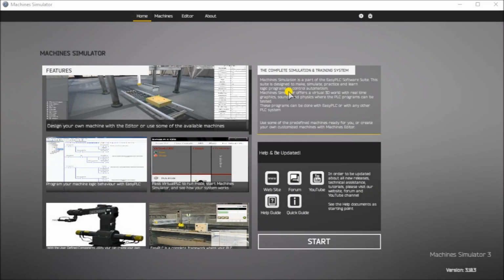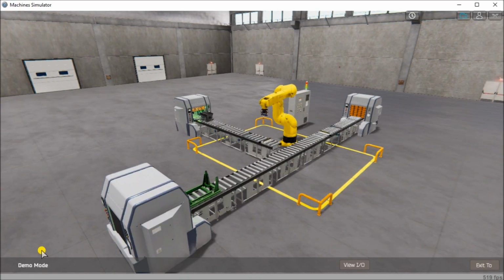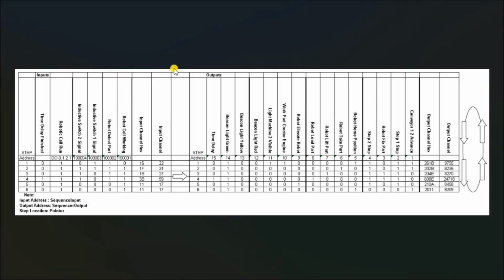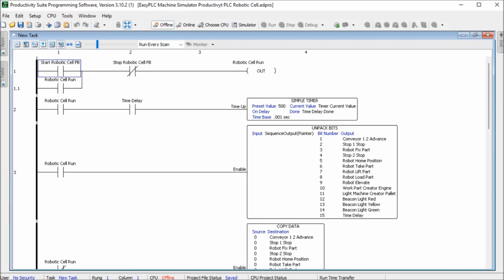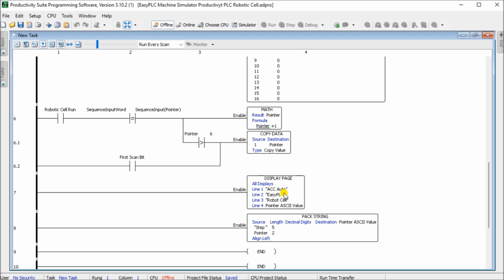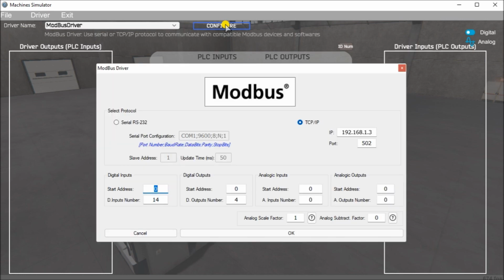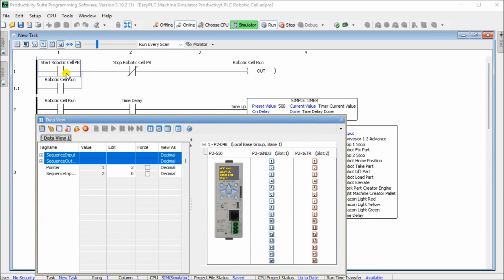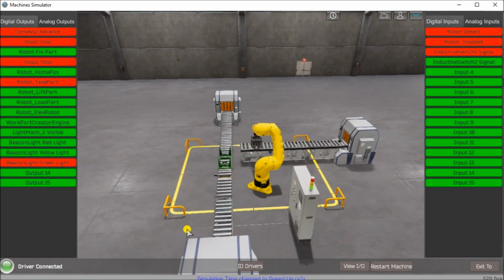EasyPLC Machine Simulator Productivity PLC Robotic Cell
The Machine Simulator (MS) is part of the EasyPLC software suite. It has many built-in machines that are used to show different programming techniques. The robotic cell example is one of these machines. This will demonstrate a sequencer example. The logic will step through different steps in order to perform the task. In this case, an engine is lifted and placed onto a rack.
We will be using a Productivity Suite Programming Simulator to program this engine loader of the robotic cell. This will be done using Modbus TCP (Ethernet) for communications. Using the five steps for program development we will show how this sequencer is programmed. Let’s get started.

00:00 EasyPLC Machine Simulator Productivity PLC Robotic Cell
01:08 Define the task: (Step 1 – Easyplc Robotic Cell)
02:29 Define the Inputs and Outputs: (Step 2 – Easyplc Robotic Cell)
04:04 Develop a logical sequence of operation: (Step 3 – Easyplc Robotic Cell)
05:54 Develop the Productivity PLC program: (Step 4 – Easyplc Robotic Cell)
08:45 Test the program: (Step 5 – Easyplc Robotic Cell)

Previous posts include the following:
EasyPLC Installing the Software

This PLC learning package includes the following:
Easy PLC - PLC Simulation that will allow programming in Ladder, Grafcet, Logic Blocks, or Script.
Machine Simulator - A virtual 3D world with real-time graphics and physical properties.  PLC programs can be tested using the EasyPLC or through other interfaces. (Modbus RTU, TCP, etc.)

Purchase your copy of this learning package for less than $75 USD for a single computer install, or less than $100 USD to allow different computers.